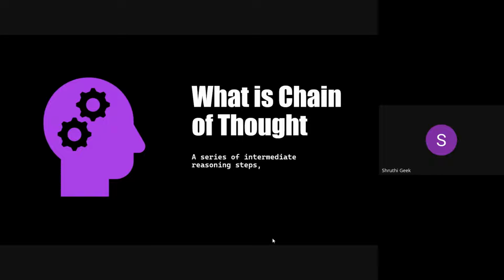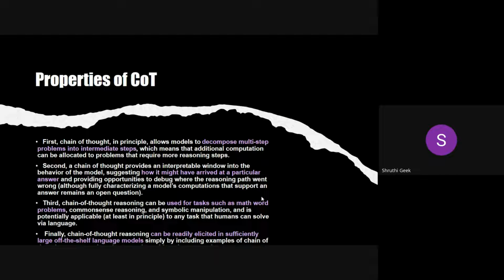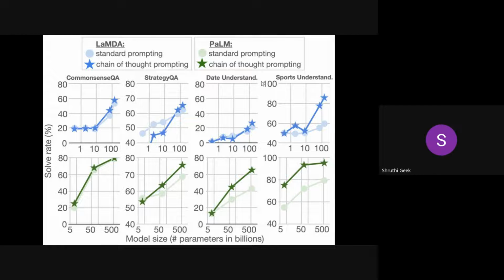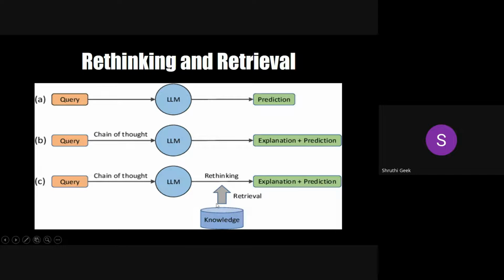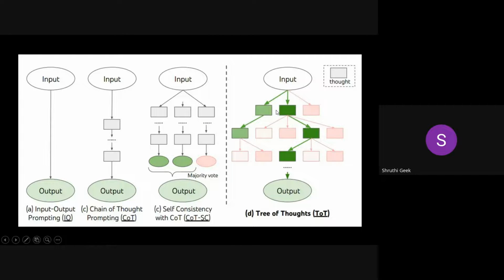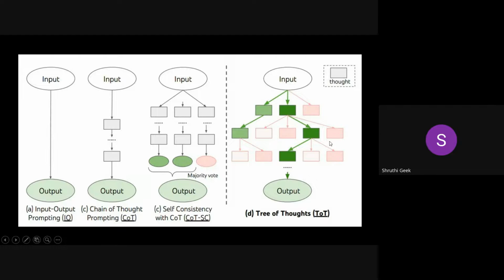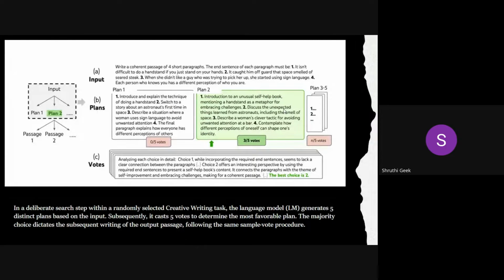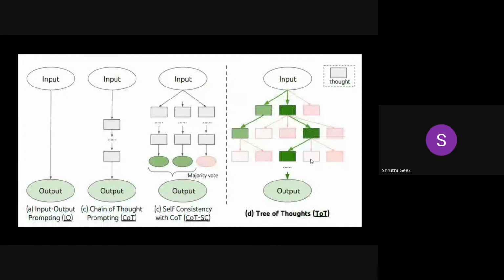Chain of Thought CoT, Tree of Thought ToT in LLMs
Presenter - Shruthi C, AI Researcher

Large Language Models (LLMs) have revolutionized the field of artificial intelligence, offering unprecedented capabilities in natural language understanding and generation. However, their ability to perform complex reasoning tasks has been a subject of intense research. One technique that has shown promise in this regard is Chain-of-Thought (CoT) prompting.

At its core, CoT prompting is about guiding the LLM to think step by step. This is achieved by providing the model with a few-shot exemplar that outlines the reasoning process. The model is then expected to follow a similar chain of thought when answering the prompt. This approach is particularly effective for complex tasks that require a series of reasoning steps before a response can be generated.

Tree of Thought (ToT) Prompting is a method that generates multiple lines of thought, resembling a decision tree, to explore different possibilities and ideas. Unlike traditional linear approaches, this technique allows the AI model to evaluate and pursue multiple paths simultaneously.

Each thought or idea branches out, creating a tree-like structure of interconnected thoughts. The AI model then evaluates each path, assigns scalar values based on predicted outcomes, and prunes unpromising lines of thought, ultimately identifying the most promising options.